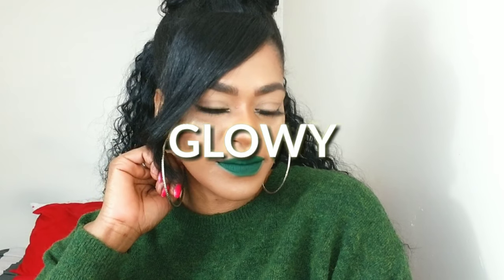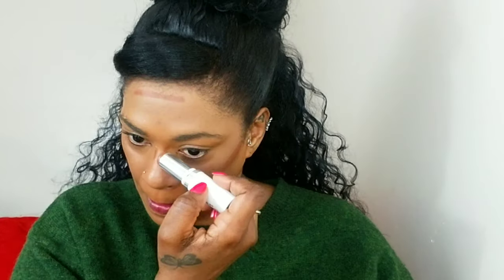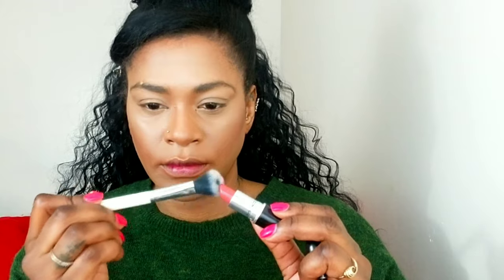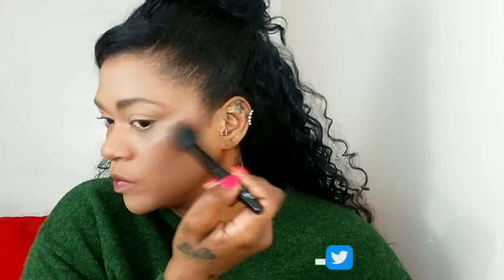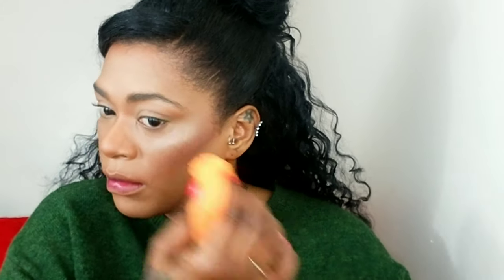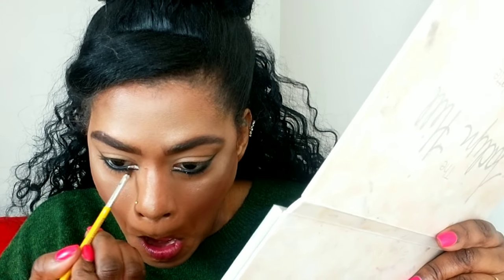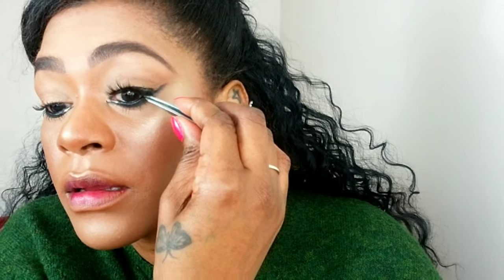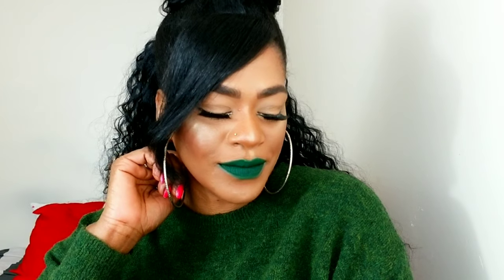HOW- TO : GLOWY SKIN AND BIG LASHES (2019)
Hey loves,today i am doing some glowy skin and the trending big,bold lashes. I may it even more fun by doing a very fun green lip colour. NJOY!